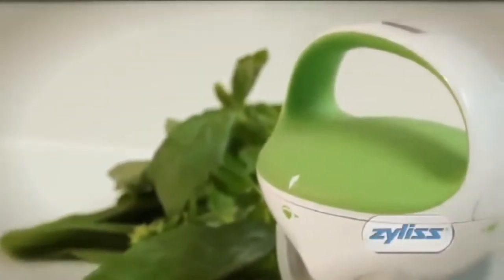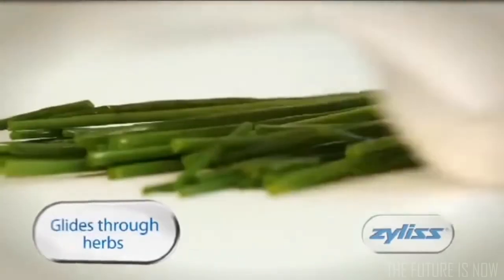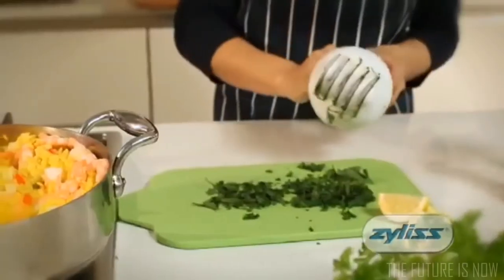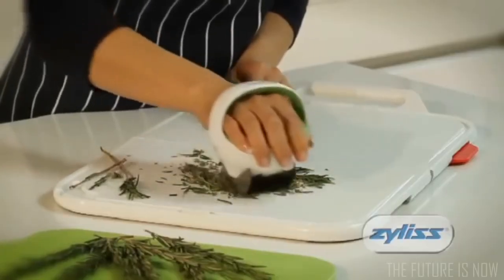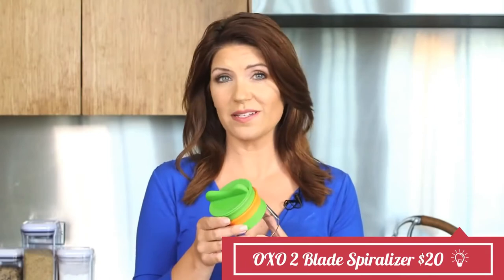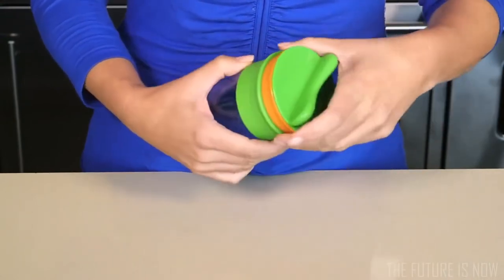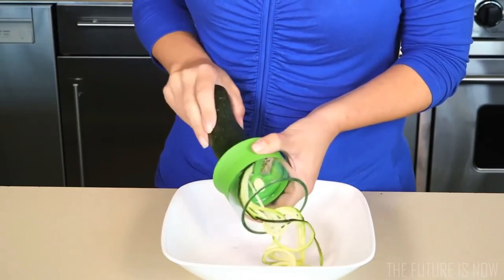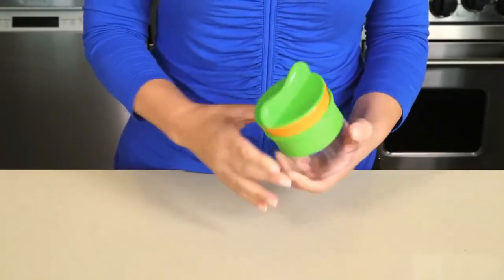10 BEST KITCHEN GADGETS on Amazon Under $20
Do you have an itchin' for the kitchen? Well, then get ready for a thorough scratchin' of innovative new cookery. Get ready to climb aboard for a showcasing of 10 egg-shattering new kitchen gadgets that you can buy on Amazon for under $20.
Dash Rapid Egg Cooker
Pancake Batter Mixer
ZYLISS FastCut Herb Mincer
Chef'n (Lemon) FreshForce Citrus Juicer
Adjustable Vegetable Peeler
Serrated Warming Butter Knife
Good Grips 2 Blade Handheld Spiralizer
PL8 Presse Salad Spinne
Prep & Serve Multi-Function Bowl
Fuller Brush Smart Grater